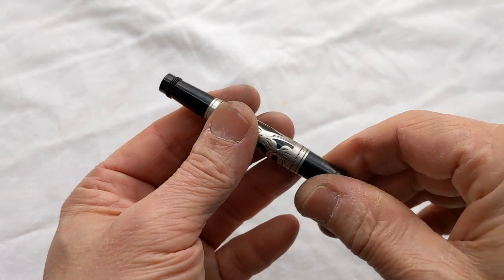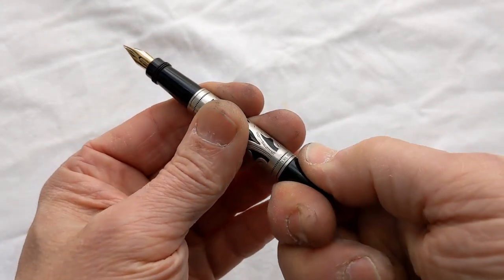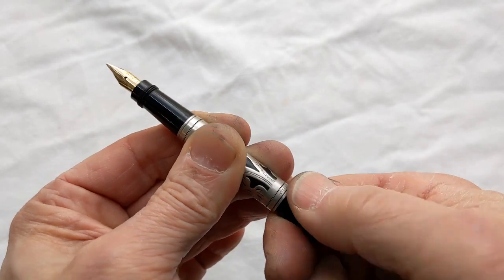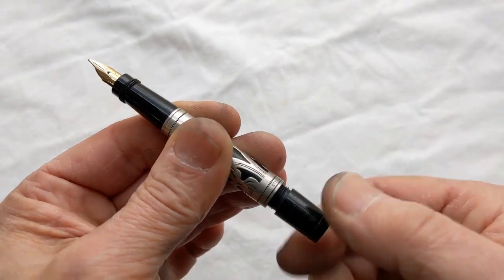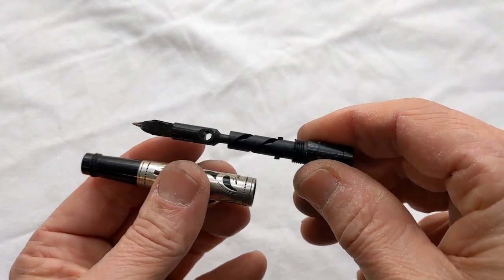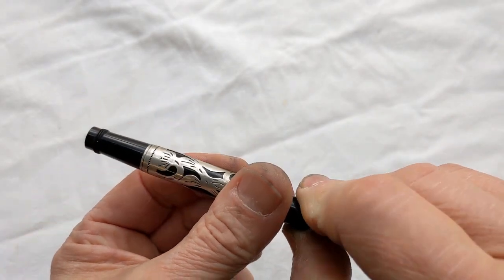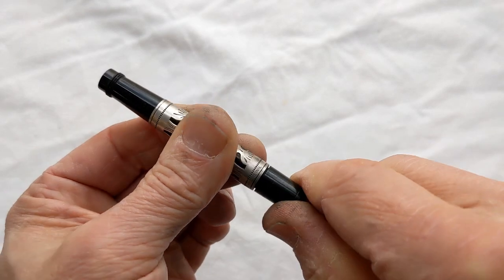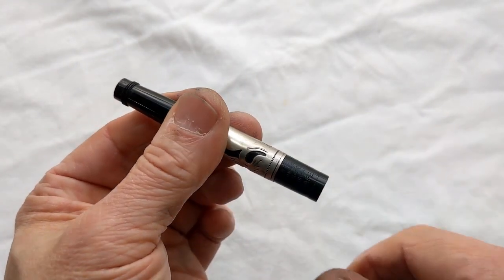Minimizing Strain on the Spiral When Opening a Retracting-Nib Safety Pen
A quick demonstration of the recommended technique to use when disassembling and reassembling a safety pen, minimizing the force applied to the often-fragile internal mechanism.